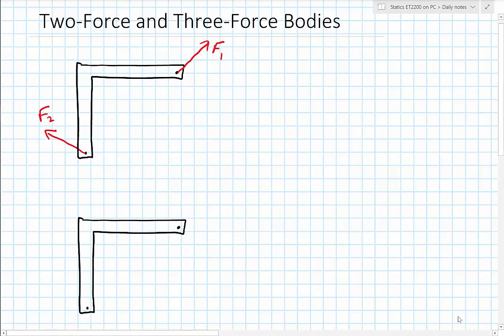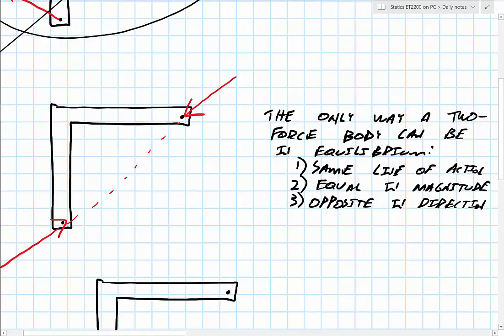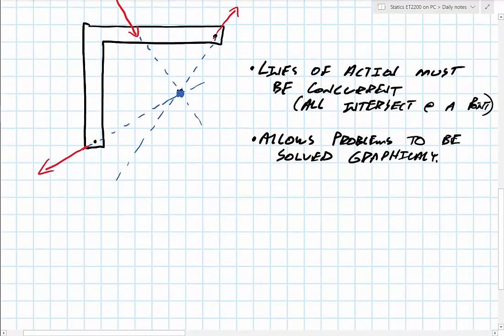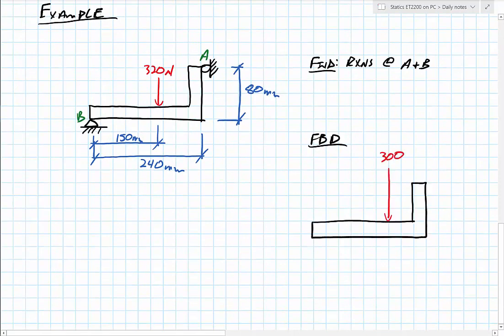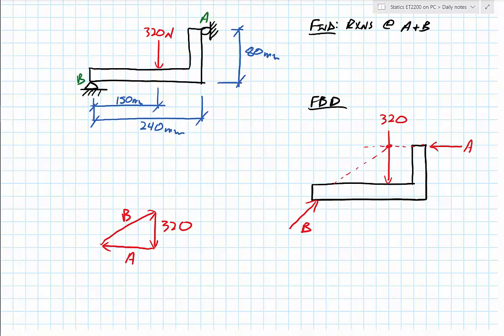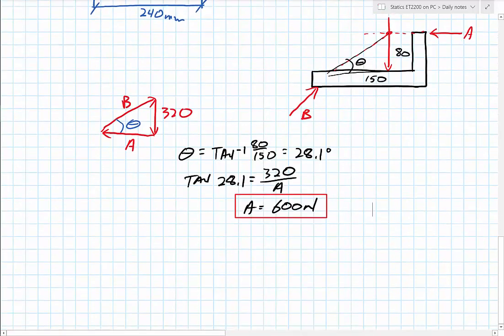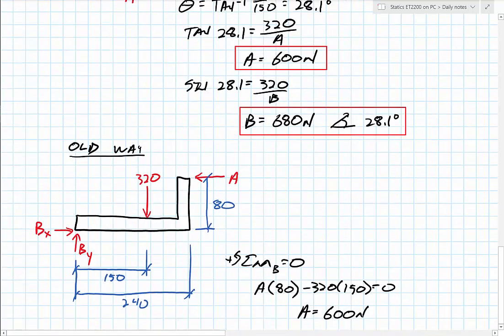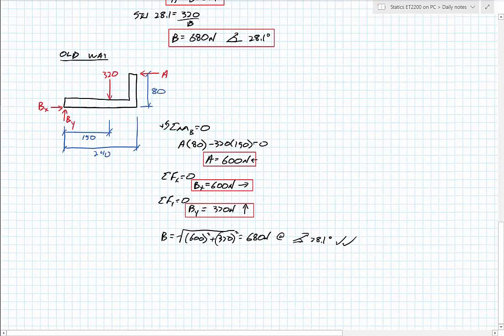Two and Three Force bodies